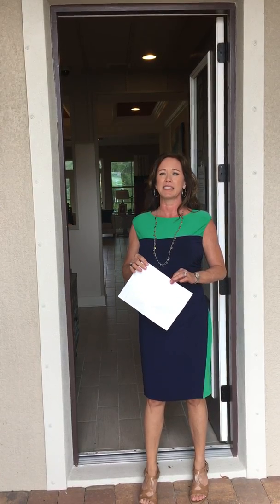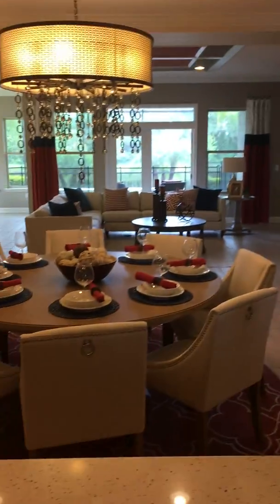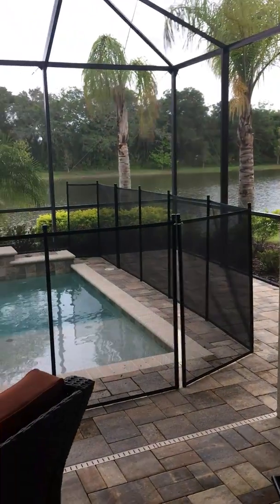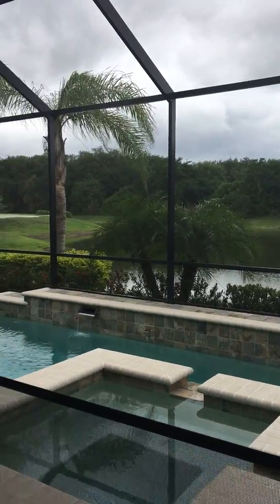Welcome to Raven Crest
Check out this beautiful model home built by Meritage Homes, located in Raven Crest. You've heard it here first - this is your last chance to purchase in Raven Crest - NO CDD, low HOA fees, and is a small community near Lakewood Ranch.